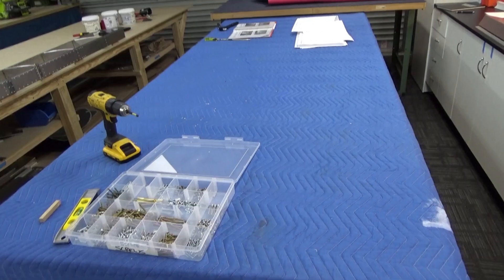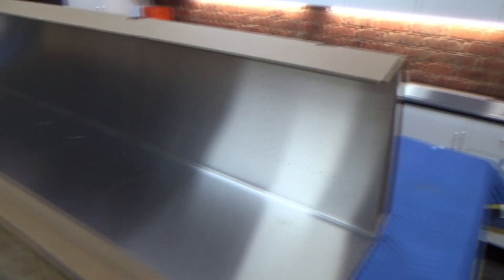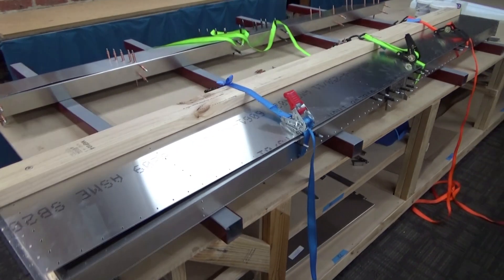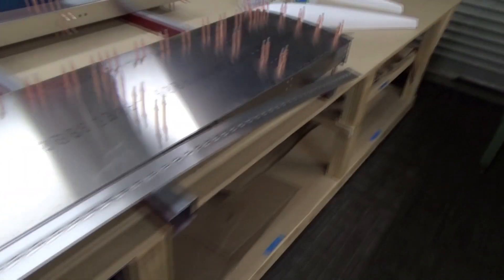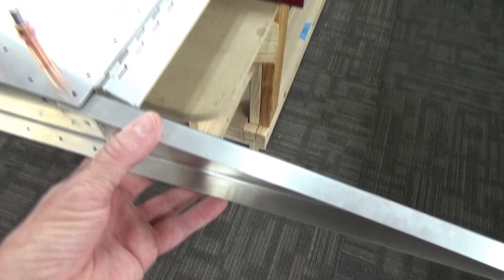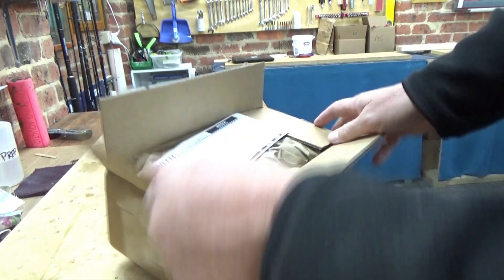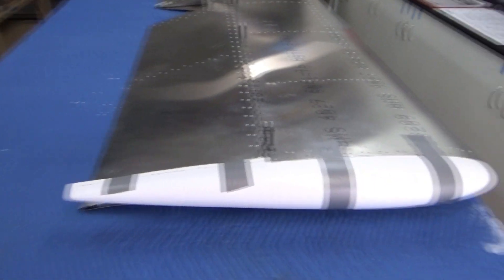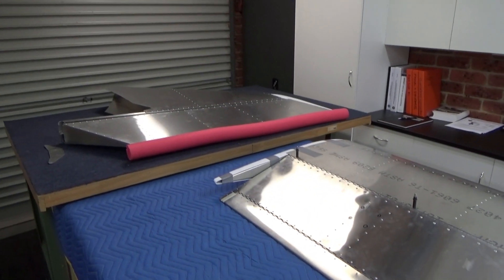How I assembled the Aussie built Ch 750 Cruzer Tail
Final construction of the Zenith CH 750 Cruzer tail section.